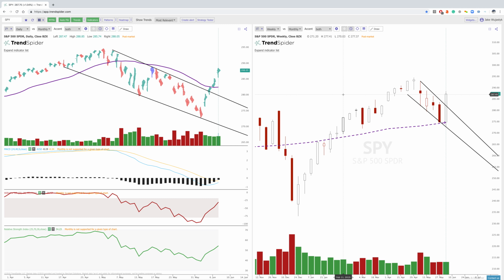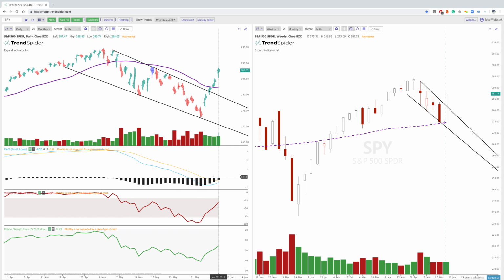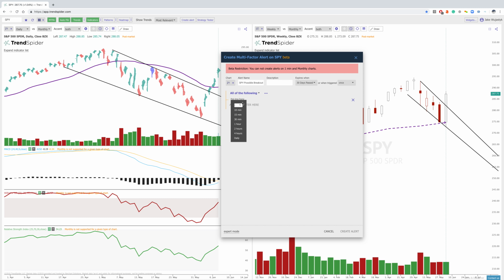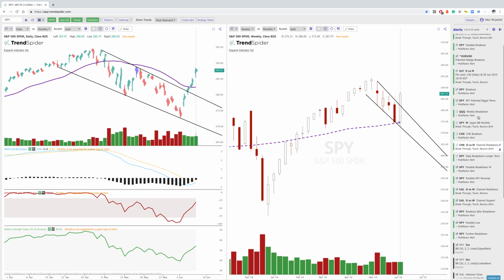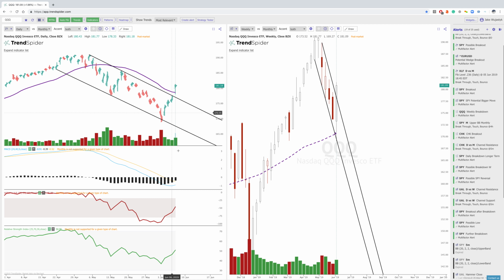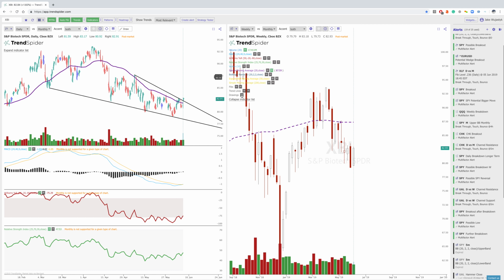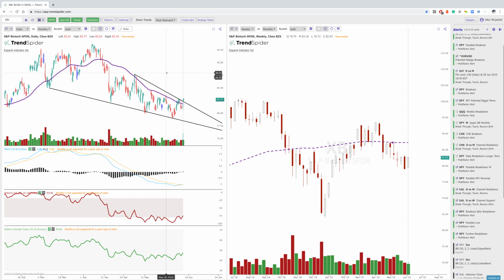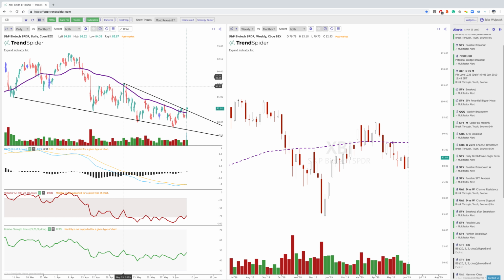TrendSpider Weekend Analysis: The Monthly SMA (20) Holds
In this weekend's analysis, we take a look at the broad market ETF's as all are showing large breakouts over the last week. The daily Raindrop Charts (TM) and weekly hollow candles are analyzed to get an idea of how things look into Monday.